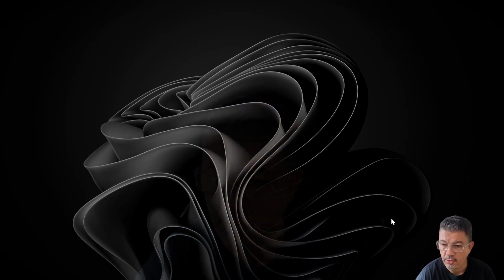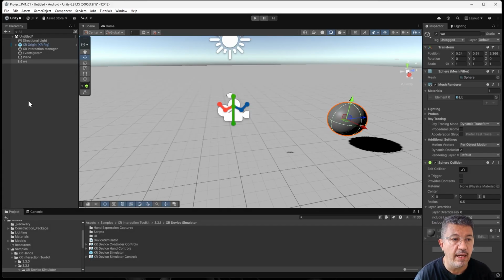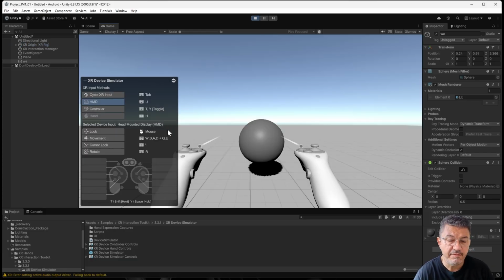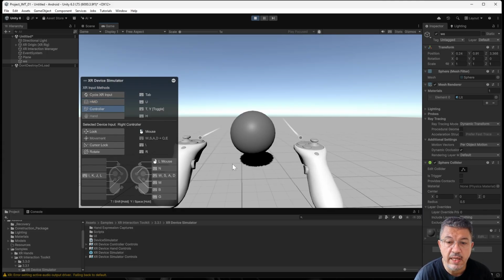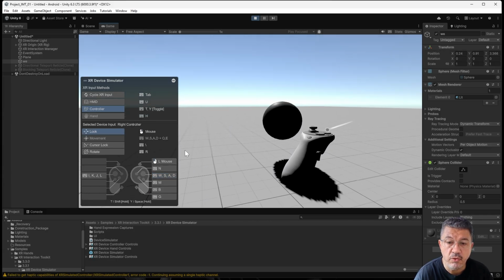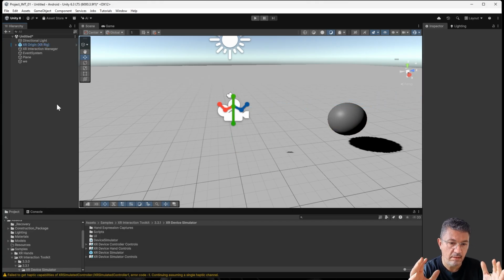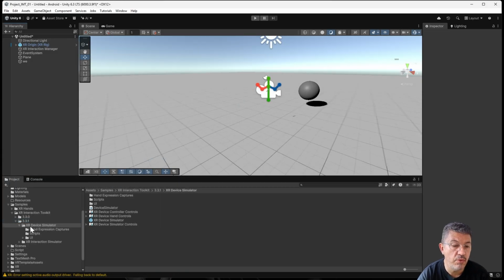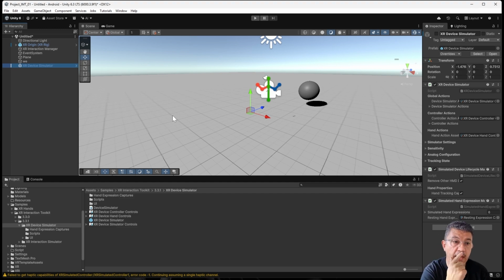Unity XR Device Simulator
How to activate the XR Device Simulator in Unity when you don't have your Headset (openXR compatible).

📦 Packages used:
- Unity 6.3
- XR Interaction Toolkit (XRI)
- OpenXR Plugin

Created by Jacques Fréty (NYP/SDM Singapore) - June 2026